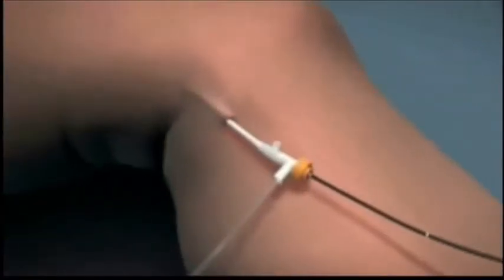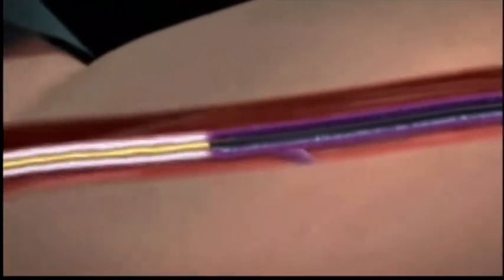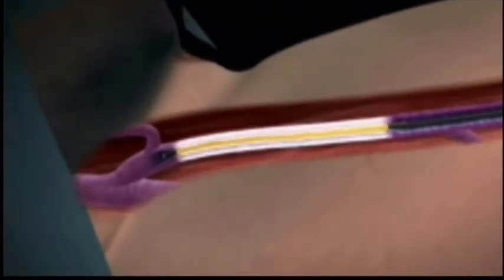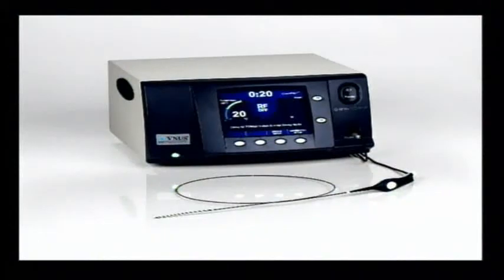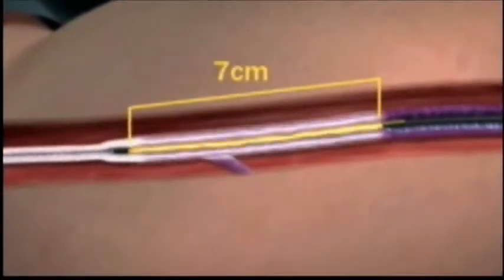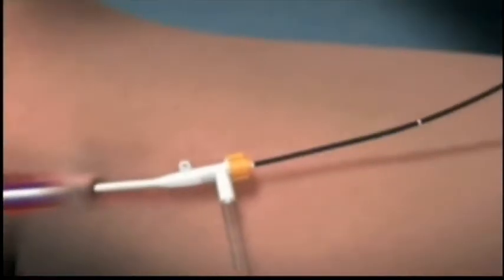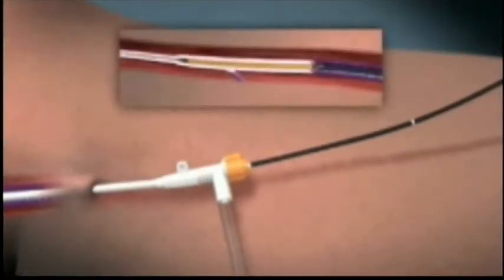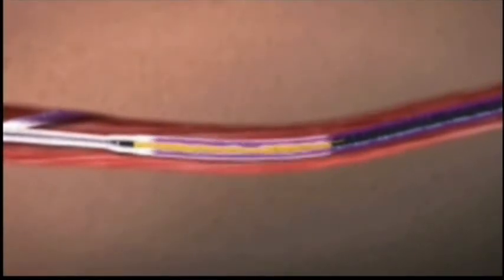Varicose Vein Surgery - Dr. Sloan Warner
Interview on ABC 36 News at Noon on "lunch break" varicose vein surgery using the ClosureFast catheter.